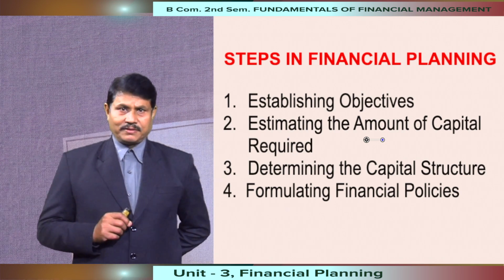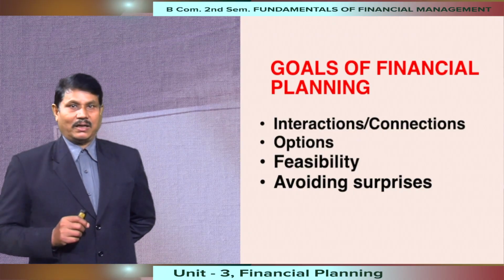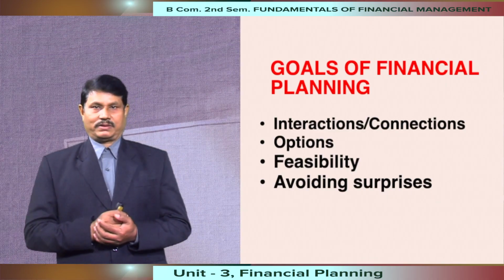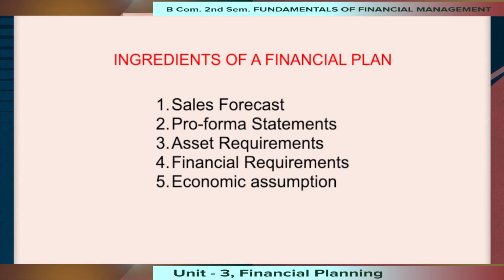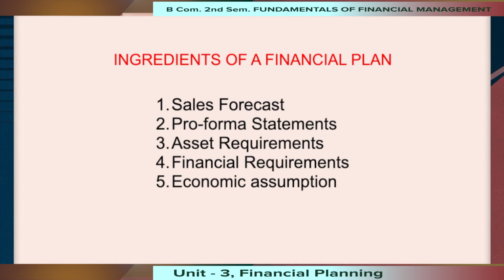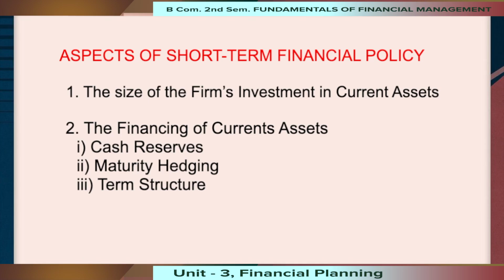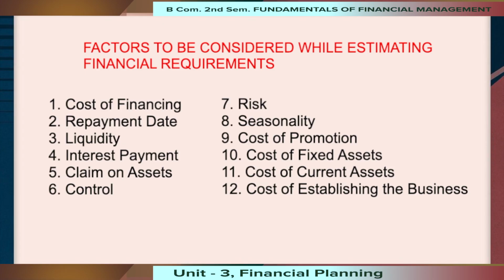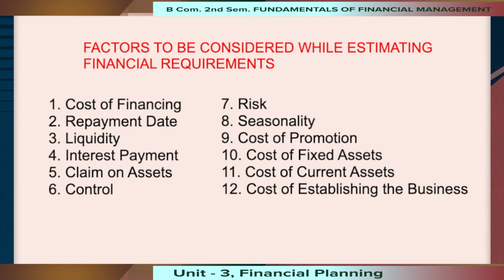Financial Planning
Subject Name: Commerce
Course Name: Fundamentals of Financial Management